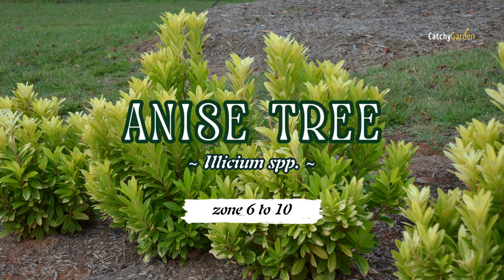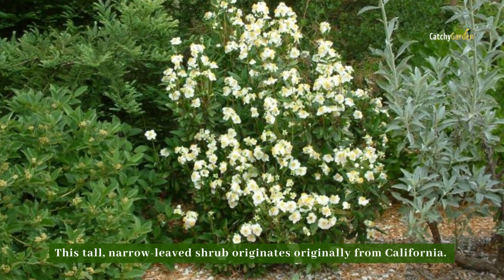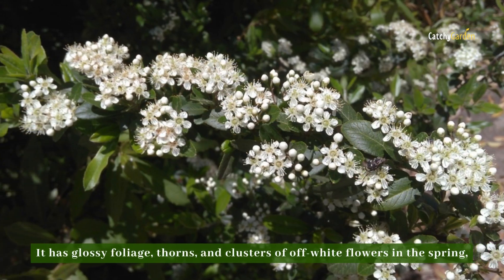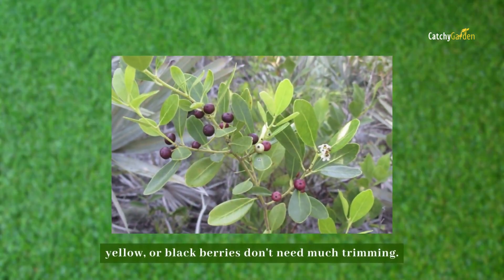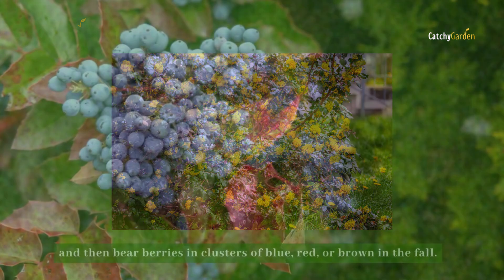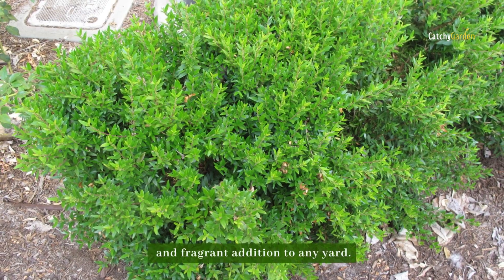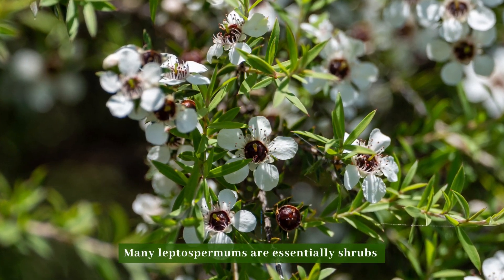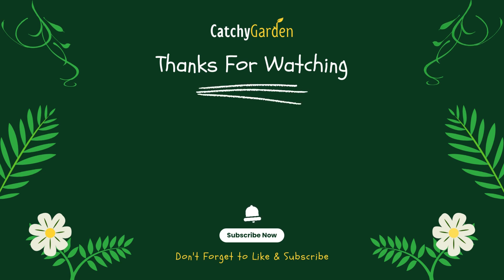TOP 8 Shrubs That NEVER Need Pruning! 🌳 NO Maintenance Required!✂️🌱// Gardening Ideas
In actuality, no shrub necessitates trimming. They won't need it to make it in the wild.

Many gardeners worry about having to prune their plants, but you should remember that you are not obligated to do so.

Keep in mind that these low-maintenance evergreen shrubs won't look quite as tidy if you prune them, but they will seem far more natural if you let them grow in their own, uninhibited way.
⏱  TOP 8 Shrubs That NEVER Need Pruning!
00:00 Intro
00:32 Anise tree
01:10 Bush anemone
01:43 Firethorn
02:21 Holly
02:58 Mahonia
03:34 Myrtle
04:02 Sweetspire
04:34 Tea Tree
05:07 Outro